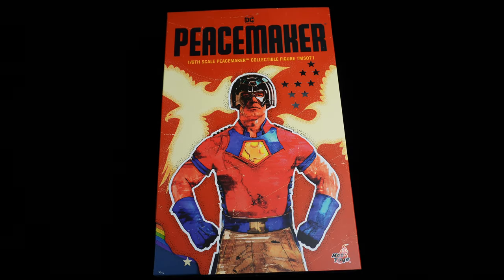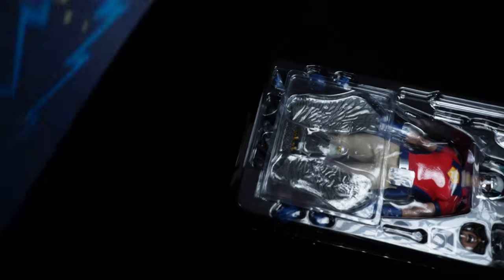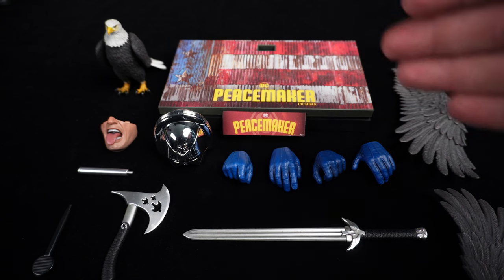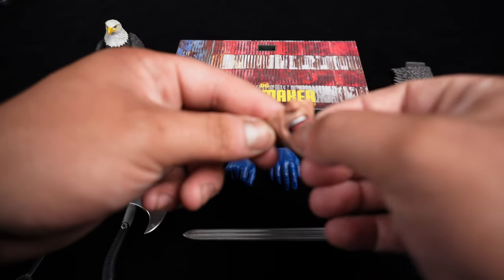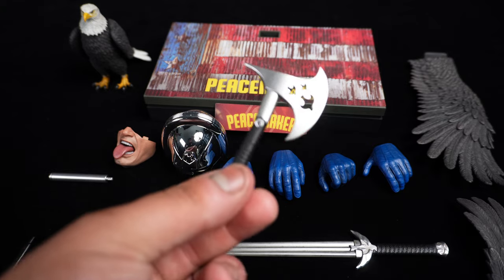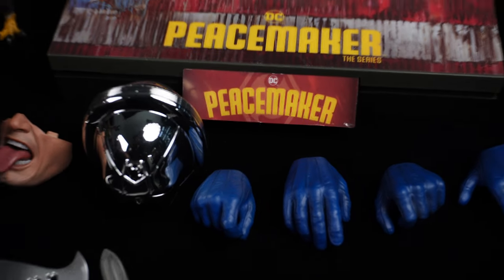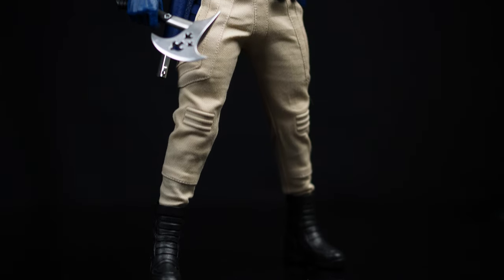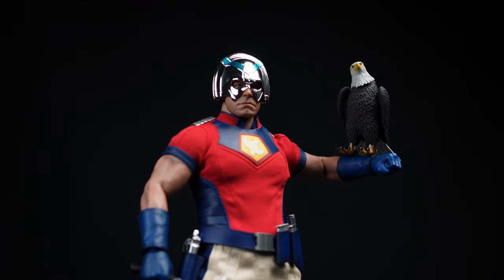Hot Toys Peacemaker Unboxing & Review!